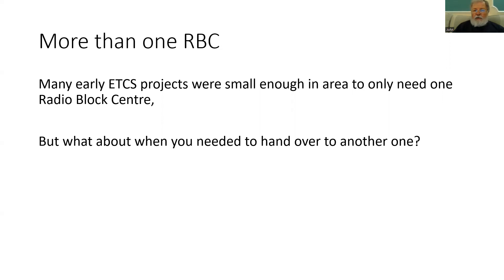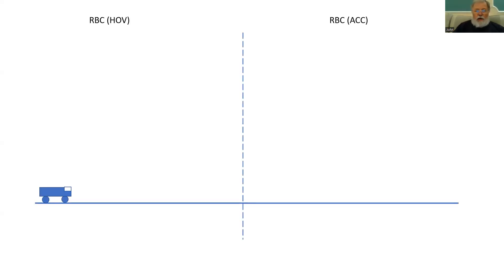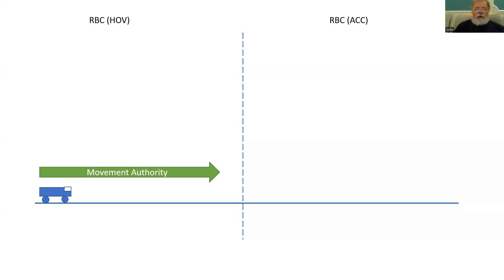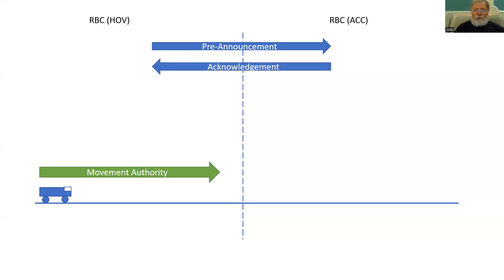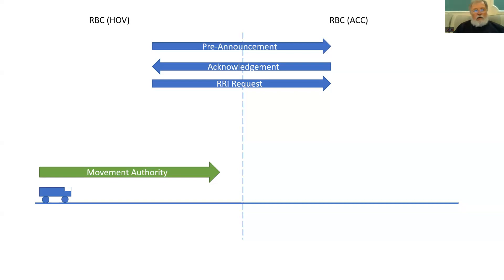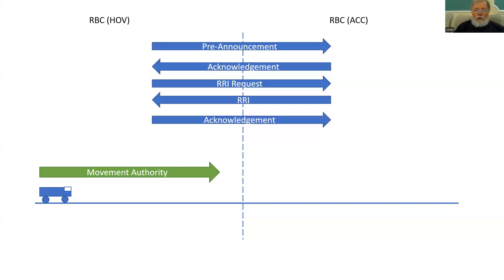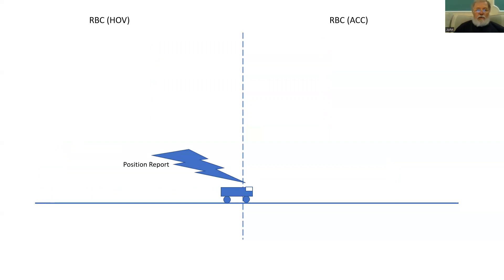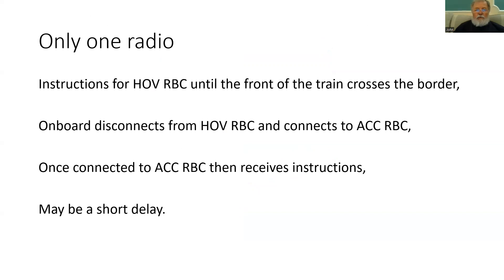ETCS Bites Back - 21 (RBC Handover)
What happens when control needs to be passed from one RBC to another?